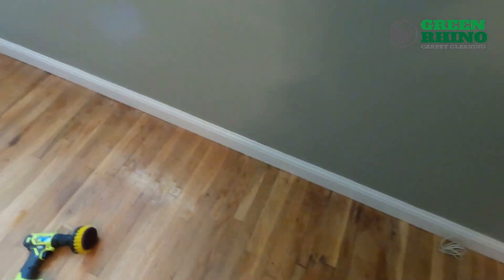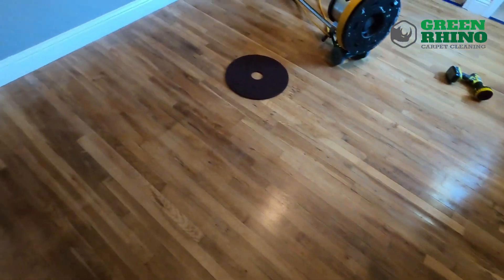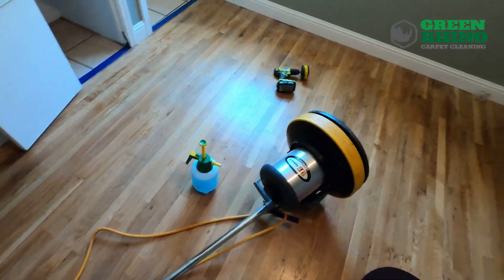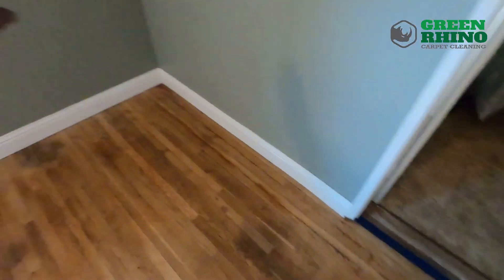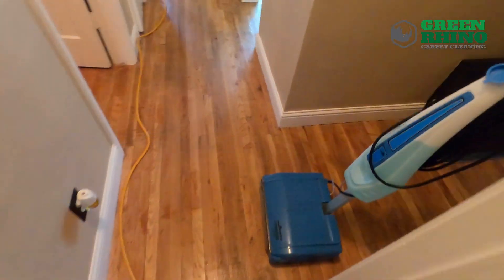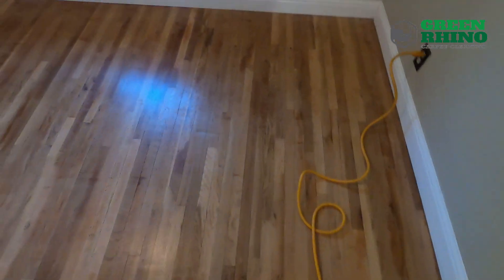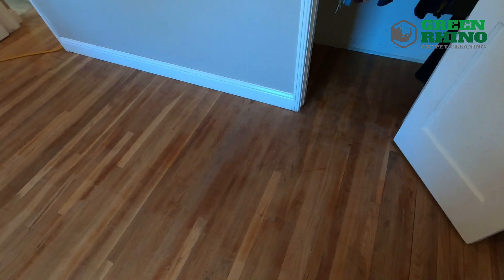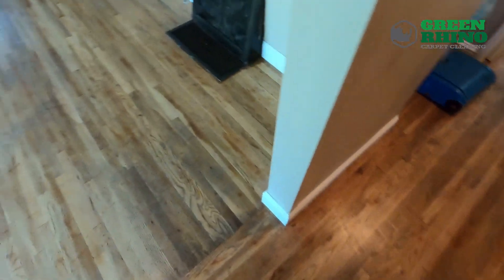Hardwood floor cleaning from start to finish - Easy and effective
This is a carpet cleaning video and channel showing the proper steps to do professional carpet cleaning. This channel also helps motivate entrepreneurs to make that first step to follow their dreams of being owner-operators in the carpet cleaning industry or the cleaning industry in general. If you're thinking of starting a floor cleaning business, this channel will educate you on what tools you will need and techniques for getting a small business up and going.

30-Minute Coaching Call - Secret to How to Maximize your profits.